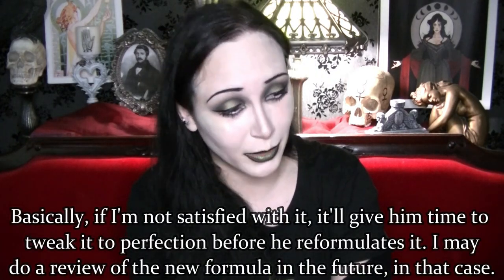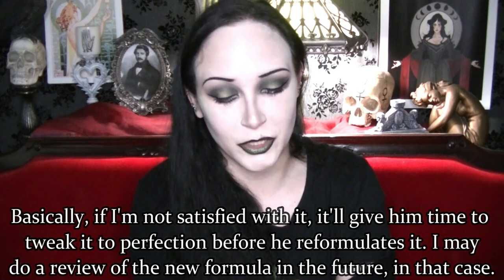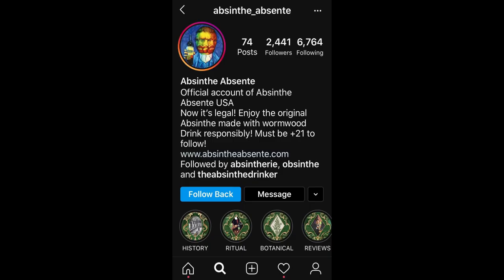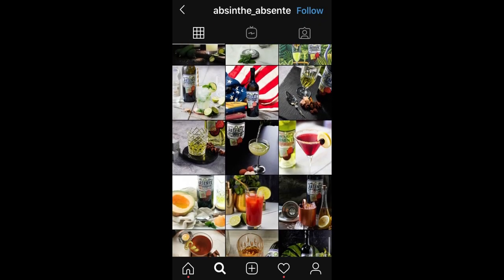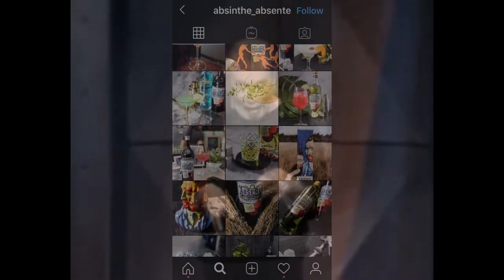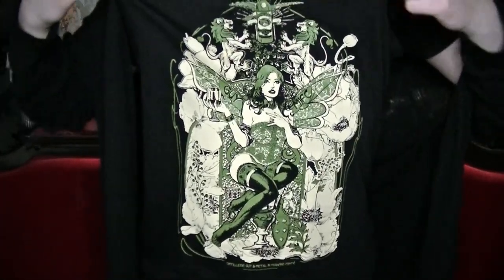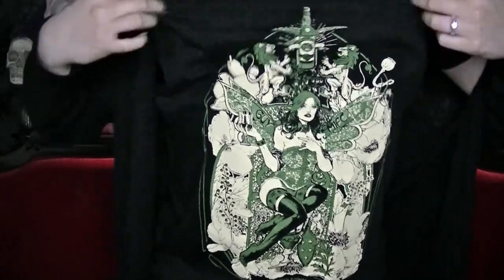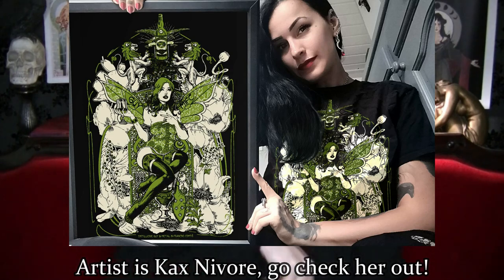Absinthe Accouterments Haul | Facts and Myths Busted!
I've gotten some new additions to my collection of absinthe accouterments, but this video isn't just about showing off - it's about you walking away learning something as well.

Links!